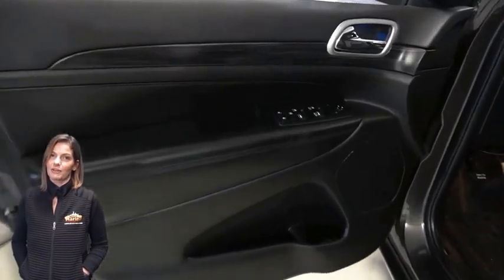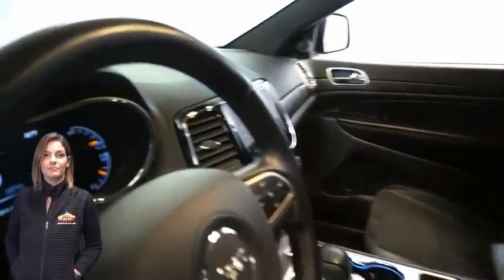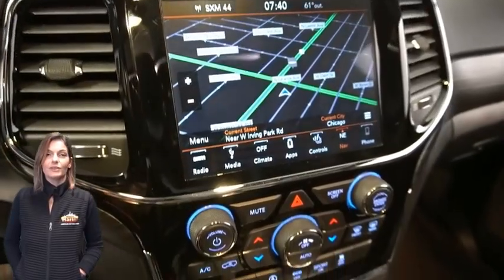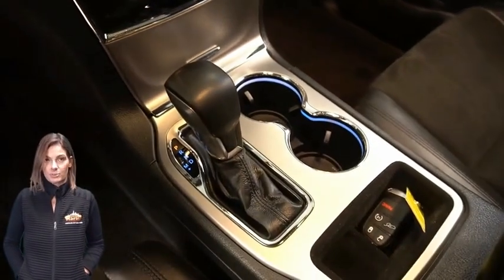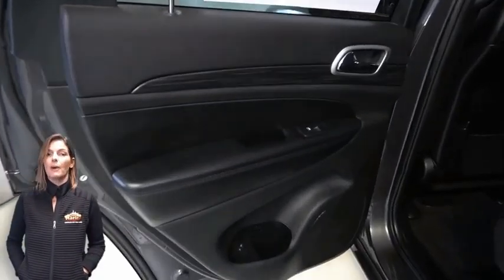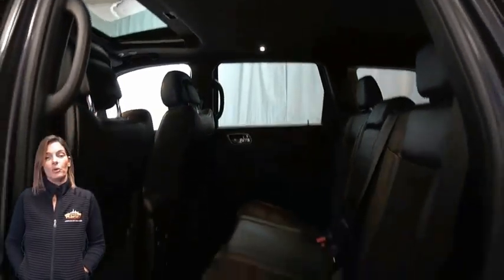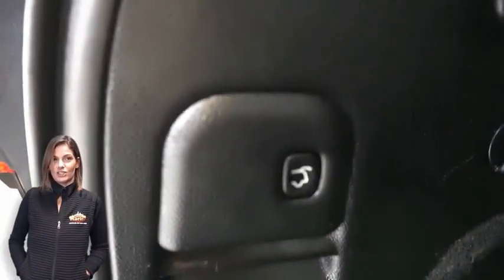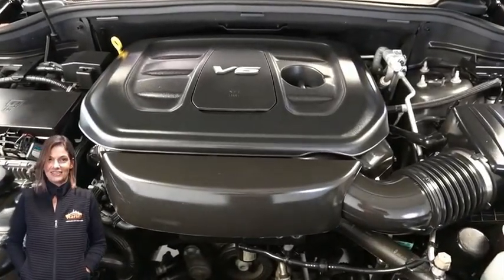2019 Jeep Grand Cherokee 5266A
2019 Jeep Grand Cherokee Altitude

5133 W Irving Park Rd

JEEP CERTIFIED!! 7 YEAR-100,000 MILE WARRANTY!! STILL UNDER FACTORY BUMPER TO BUMPER AND POWERTRAIN WARRANTY!! ONE OWNER!! ACCIDENT FREE CARFAX REPORT!! 8.4 INCH TOUCH SCREEN DISPLAY!! NAVIGATION!! REAR BACKUP CAMERA!! HEATED FRONT SEATS!! HEATED STEERING WHEEL!! POWER SUNROOF!! POWER LIFTGATE!! REMOTE START SYSTEM!! TOW PACKAGE!! 9 AMPLIFIED SPEAKERS WITH SUBWOOFER!! REAR LOAD LEVELING SUSPENSION!! 20 INCH GLOSS BLACK ALUMINUM WHEELS!! 4G LTE WIFI HOTSPOT!! DUAL-ZONE TEMPERATURE CONTROL!! INTEGRATED VOICE COMMAND WITH BLUETOOTH!! APPLE CARPLAY!! GOOGLE ANDROID AUTO!! READY ALERT BRAKING!! HILL START ASSIST!! BLIND SPOT MONITORING!! QUADRA-TRAC I 4WD SYSTEM!! ELECTRONIC STABILITY CONTROL!! POWER LOCKS!! POWER WINDOWS!! brbrFCA US Certified Pre-Owned Details:brbr  * Warranty Deductible: $100br  * Roadside Assistancebr  * Limited Warranty: 3 Month/3,000 Mile (whichever comes first) after new car warranty expires or from certified purchase datebr  * Includes First Day Rental, Car Rental Allowance, and Trip Interruption Benefitsbr  * Vehicle Historybr  * Powertrain Limited Warranty: 84 Month/100,000 Mile (whichever comes first) from original in-service datebr  * Transferable Warrantybr  * 125 Point Inspection